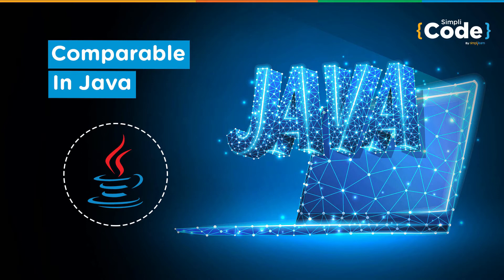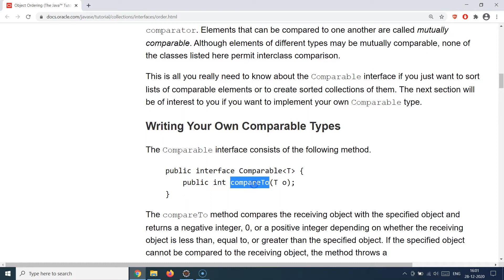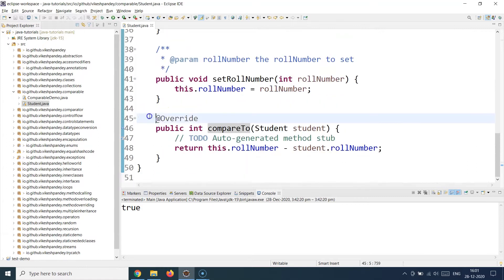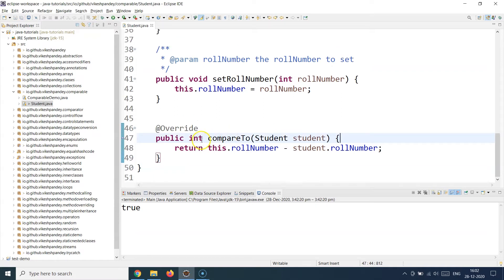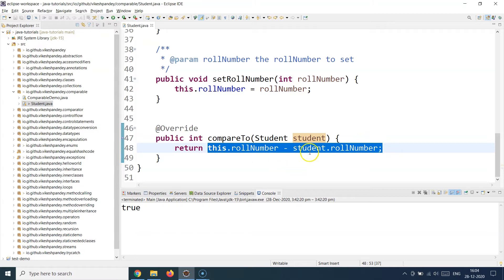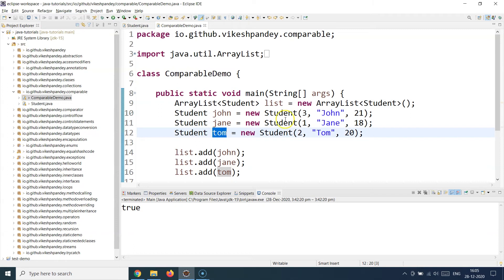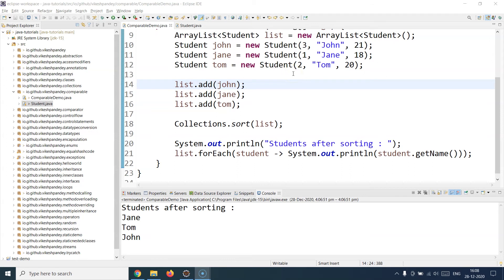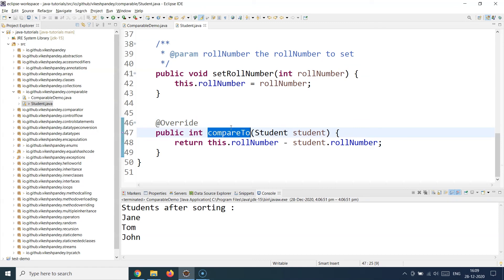Java Tutorial For Beginners | Comparable In Java | Java Comparable Interface | SimpliCode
This video on "Comparable In Java" will help you to learn the concept of Comparable Interface in Java with a detailed explanation. Also, the video includes practical examples for a better learning experience.

Java Certification Course Key Features:
1. 70 hours of blended training
2. Hands-on coding and implementation of two web-based projects
3. Includes Hibernate and Spring frameworks
4. 35 coding-related exercises on Core Java 8
5. Lifetime access to self-paced learning
6. Flexibility to choose classes